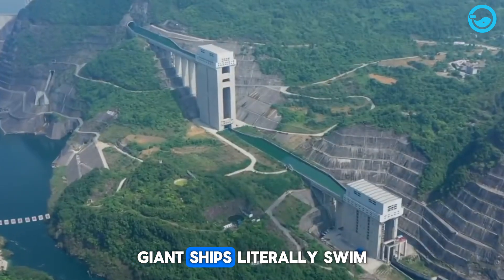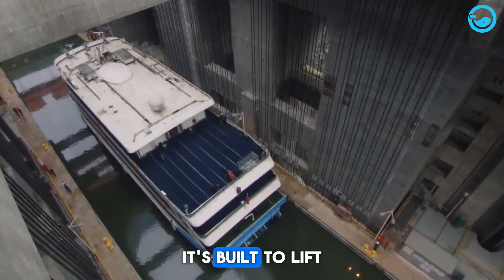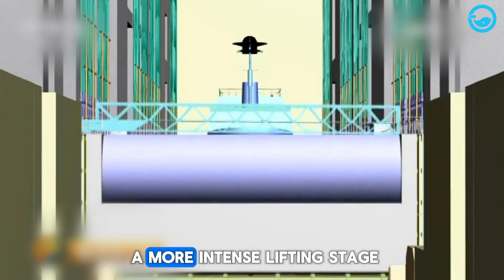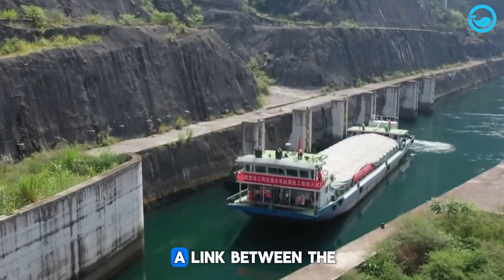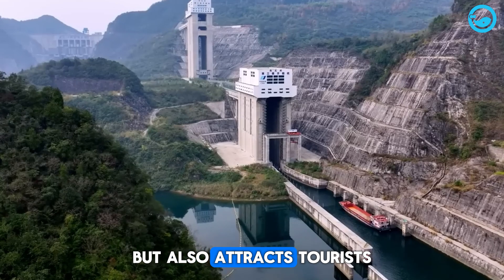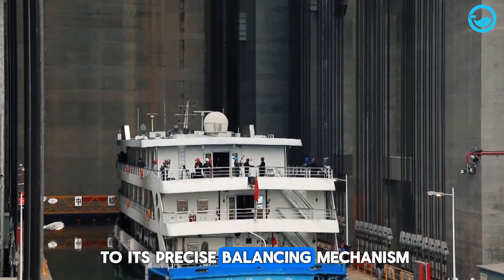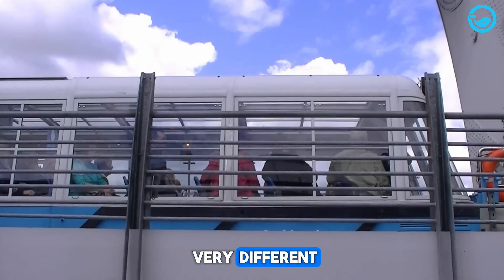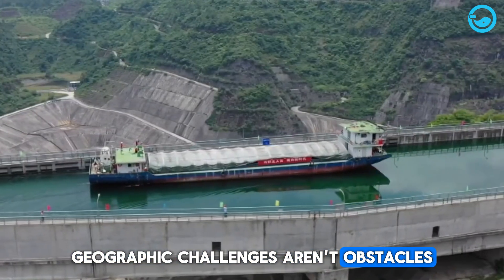The World Still Can't Believe It! How Did China Make Sailing Ships Crossing the Mountains a Reality?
ships can sail through mountains, a feat that seems straight out of a science fiction novel. But in China, this is no longer a fantasy; it's a reality. This video explores the extraordinary ship-lift technology that allows massive ships to navigate through some of the world's most challenging terrains.